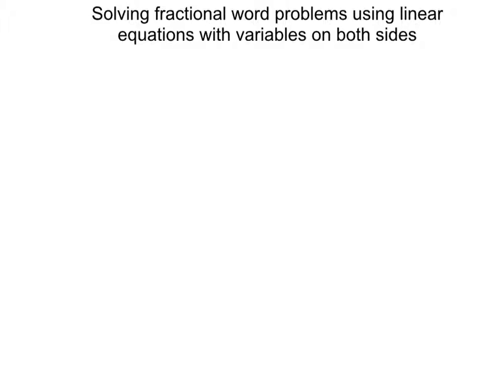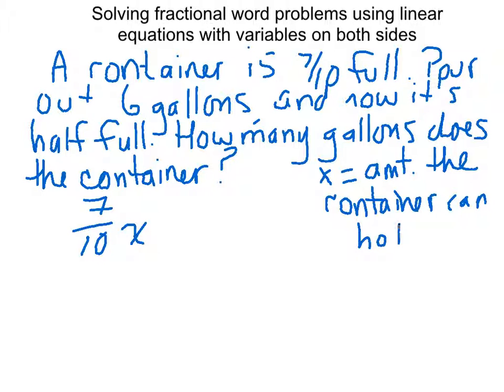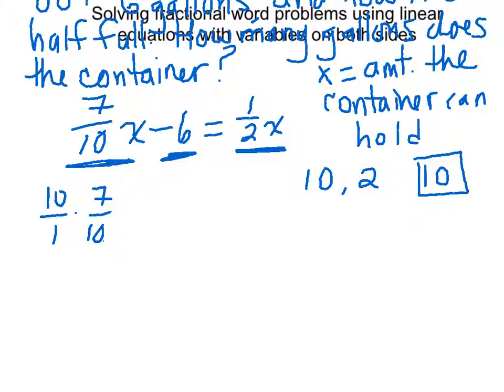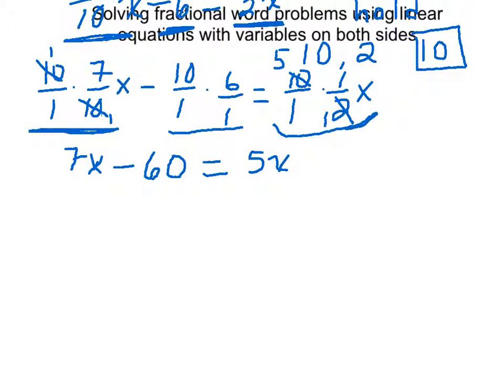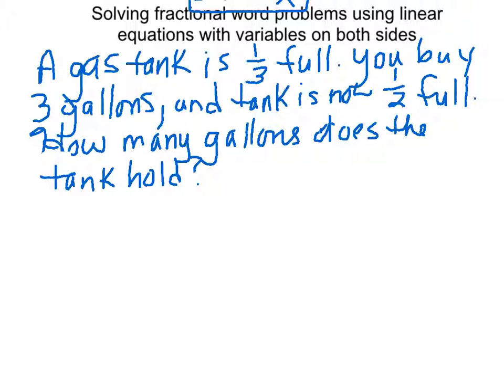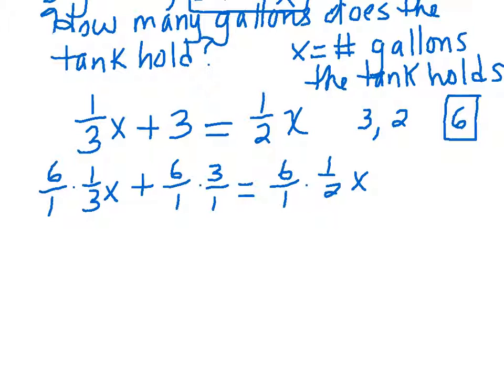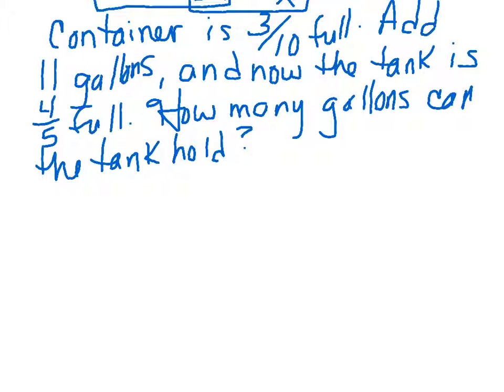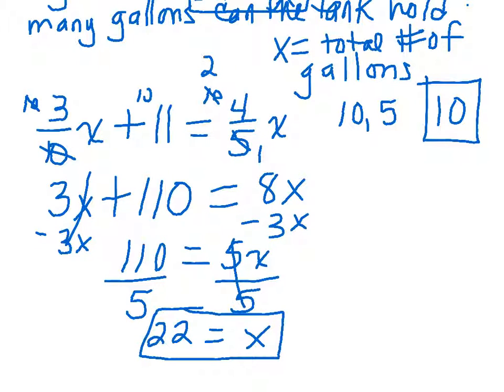solving fractional word problems with variables on both sides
Word problems involving fractions that lead to variables on both sides